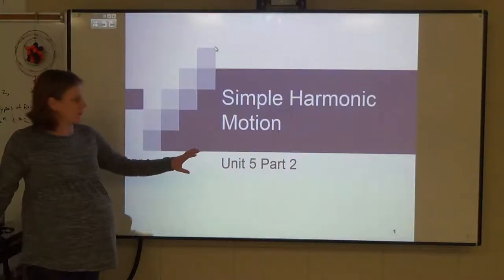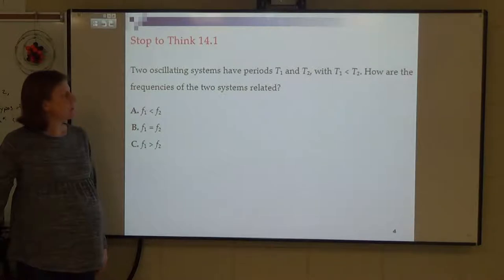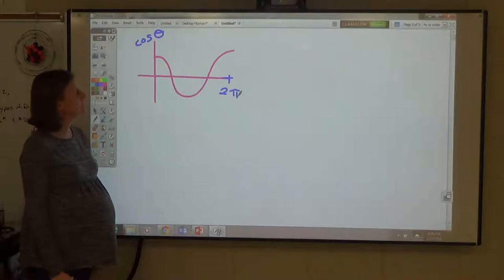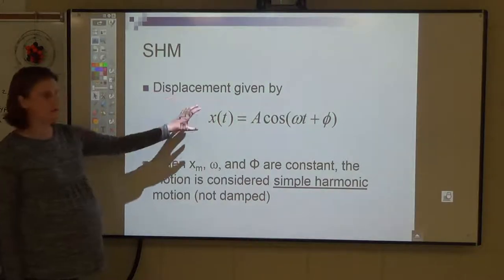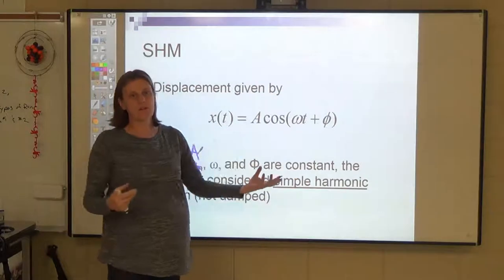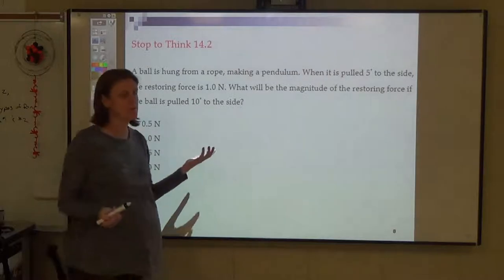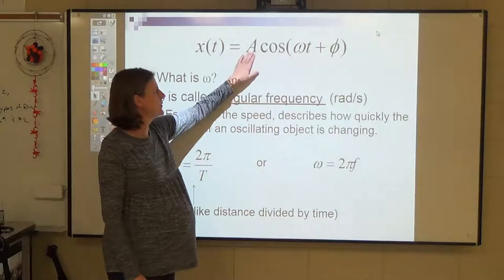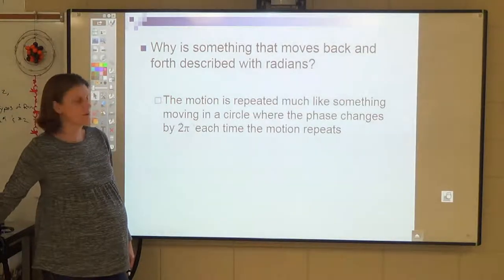AP Physics 1: Unit 5 - 2 Simple Harmonic Motion